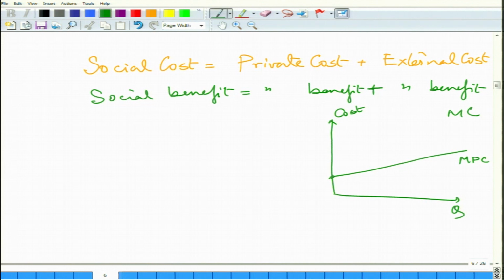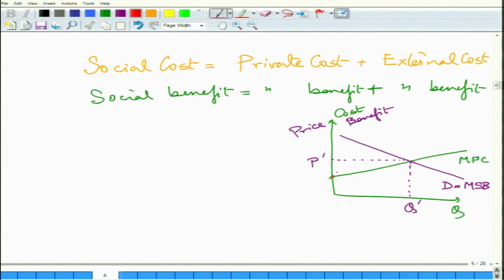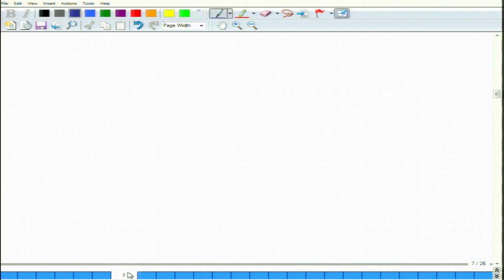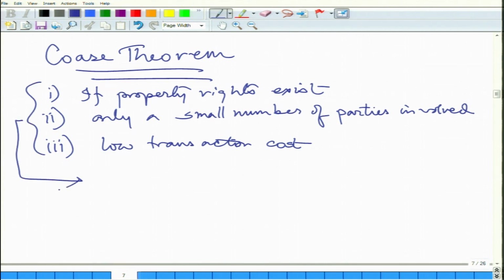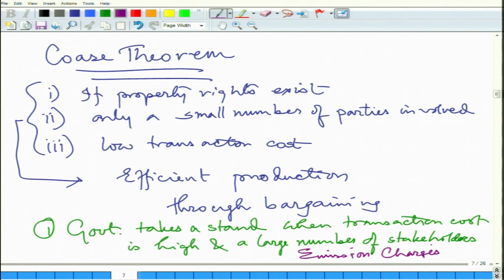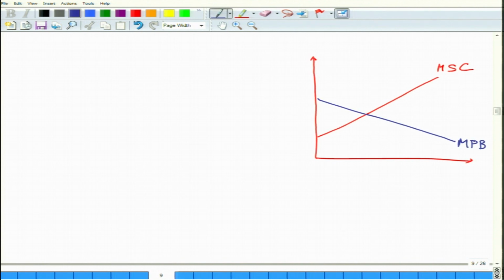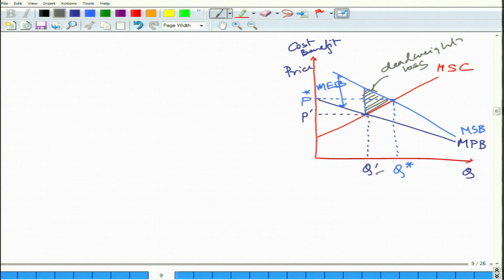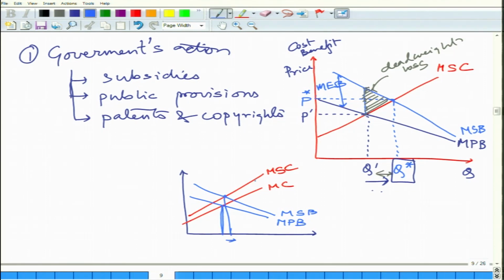noc18-mg23 lec 44-External cost , External benefit and Efficient output